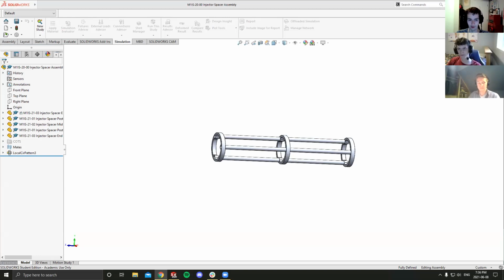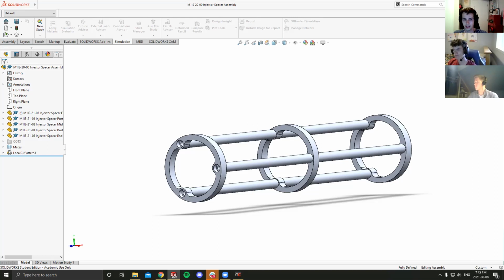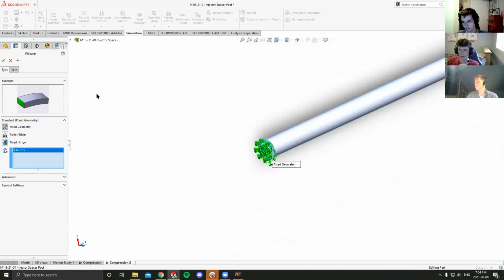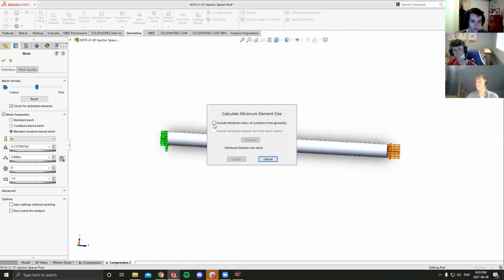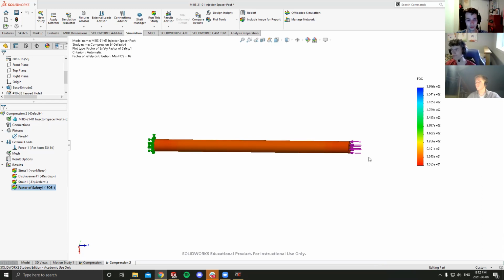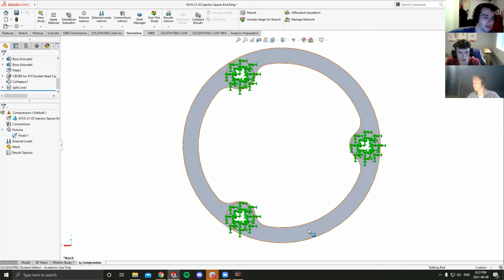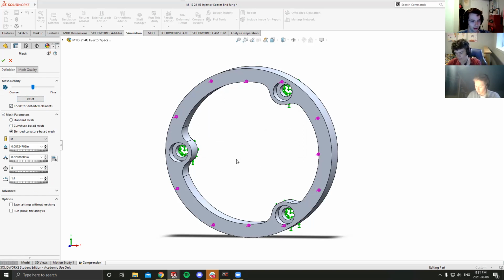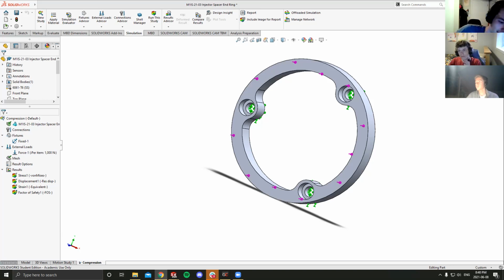Solidworks Skilldev FEA